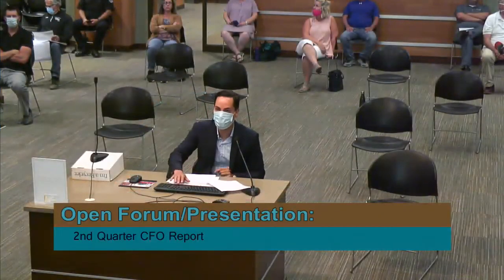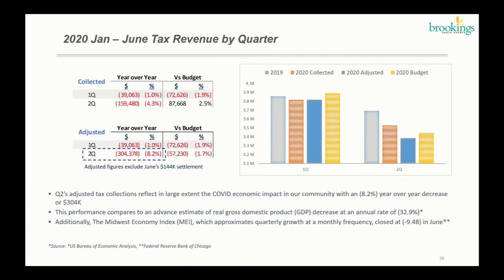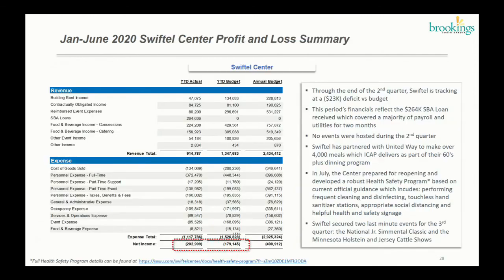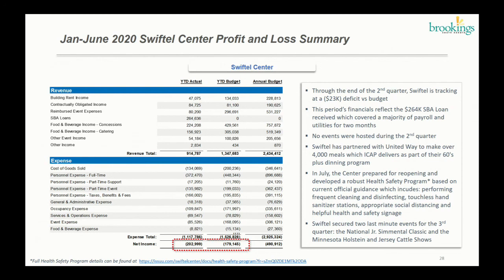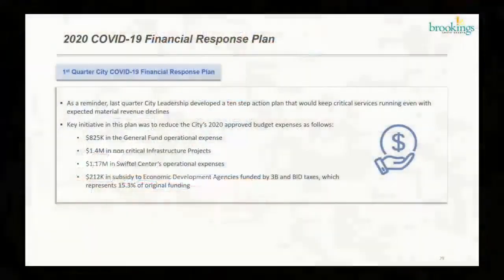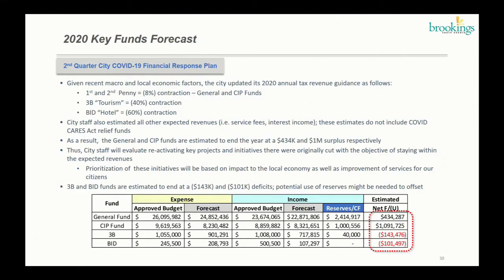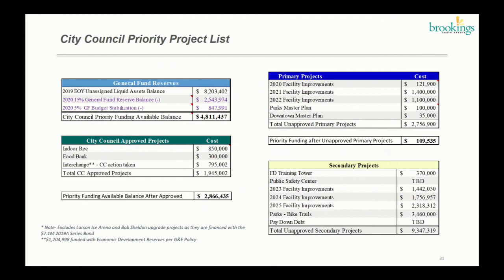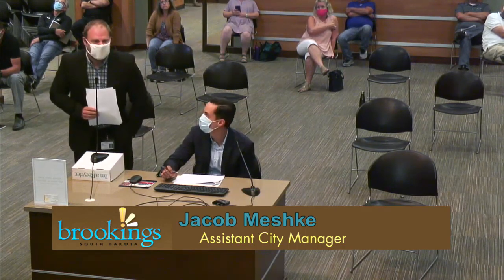City of Brookings, SD | Quarter 2, 2020 - CFO Financial Report | August 11, 2020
City of Brookings, South Dakota - Chief Financial Officer, Erick Rangel presents the 2020 second quarter CFO report on August 11th, 2020.